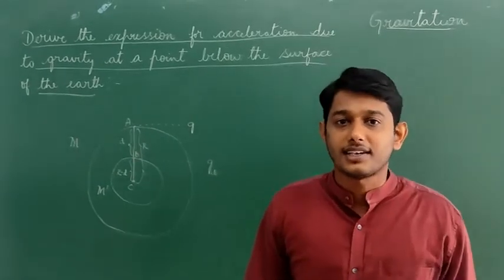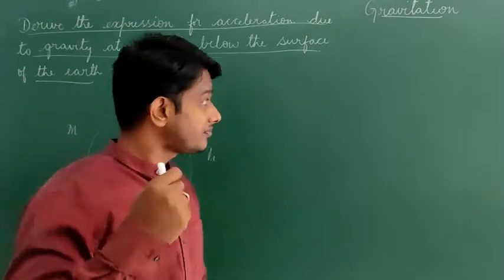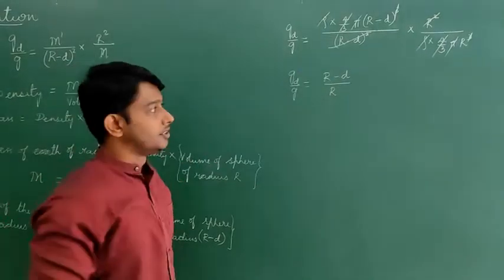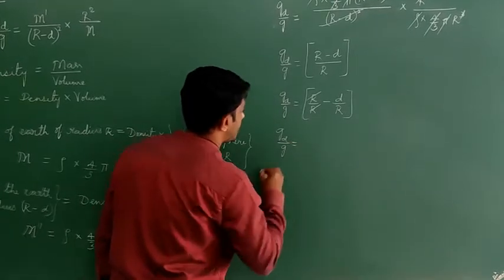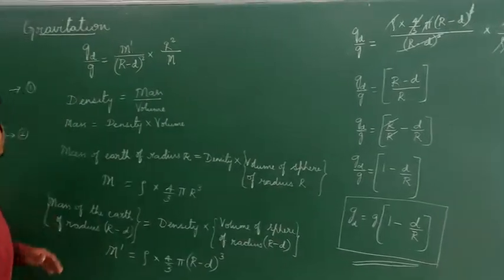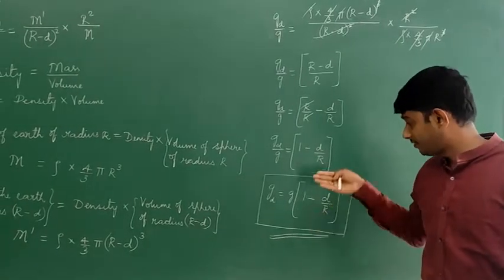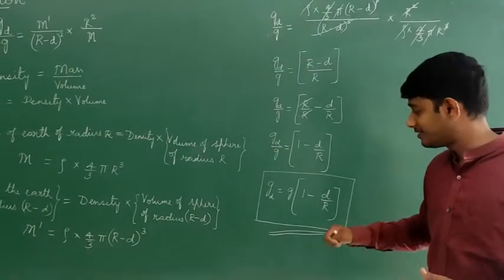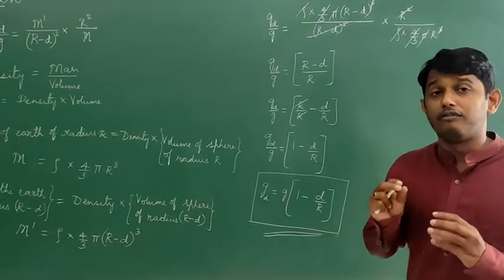I PU PHY Gravitation-5 03.11.2020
Mr. Melwin
Physics Lecturer
Subject - Physics
Chapter - Gravitation